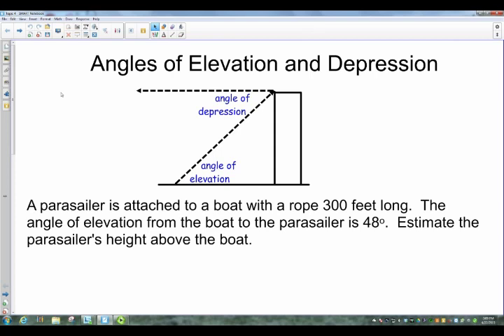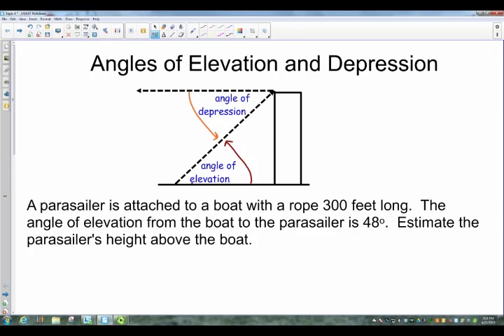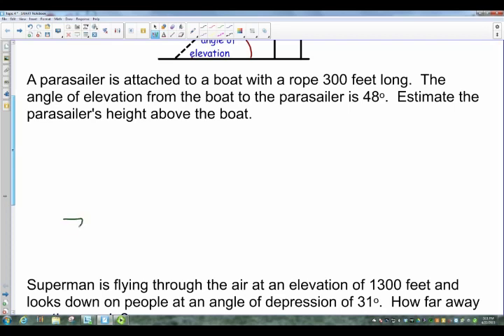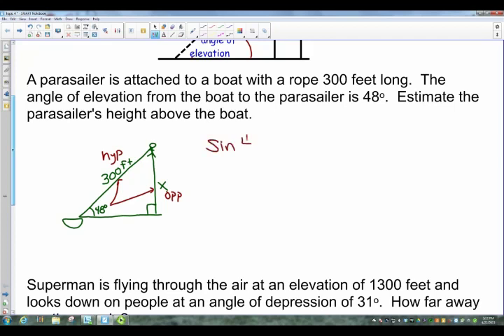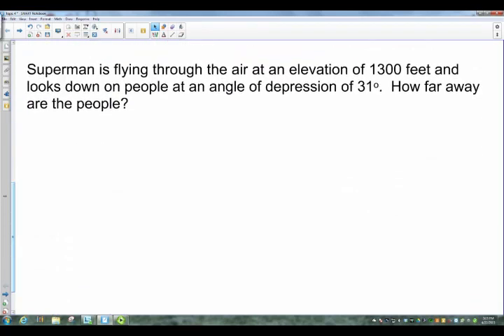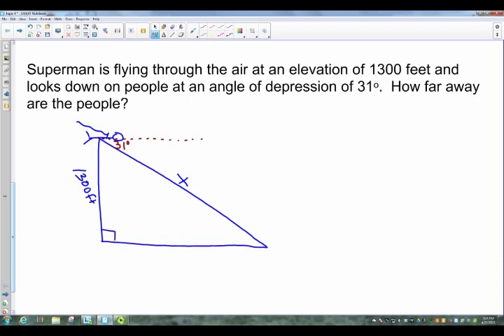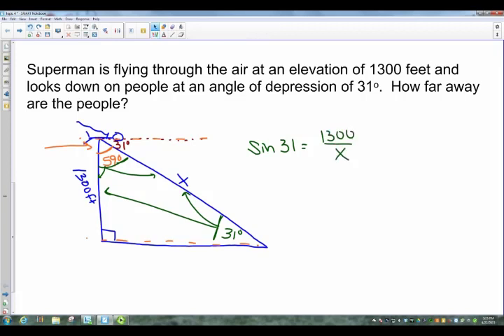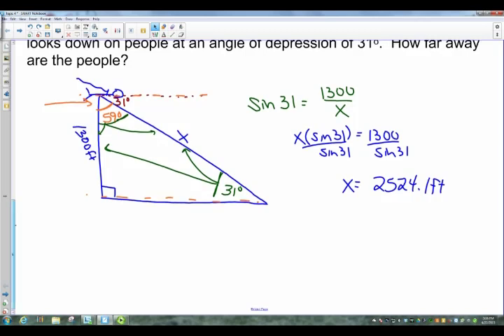Trig Angle of Elevation